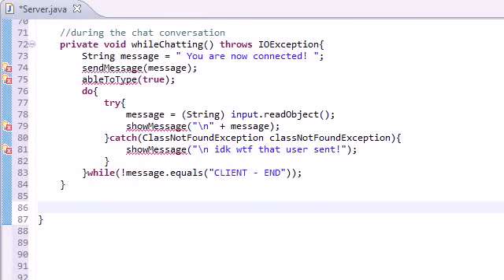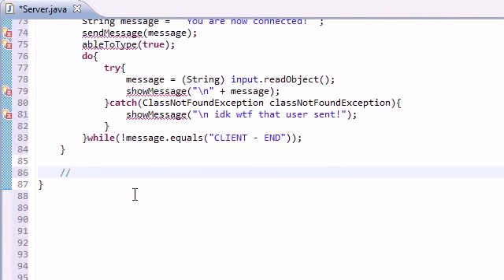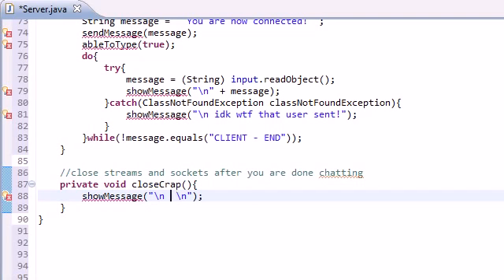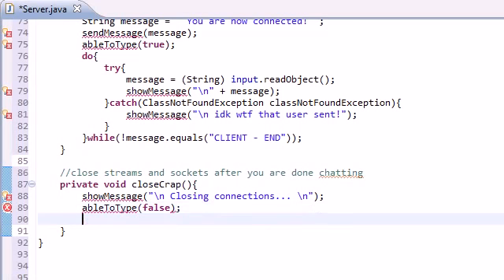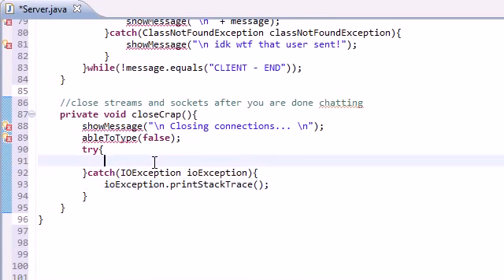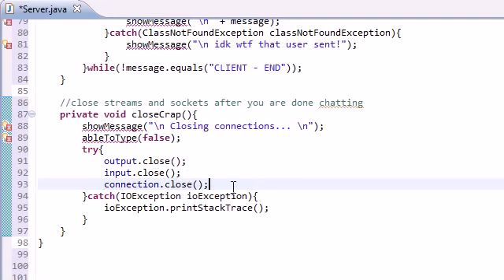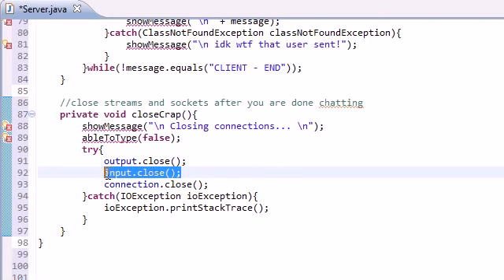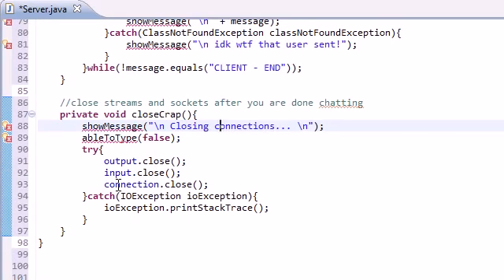Intermediate Java Tutorial 44 Closing Down the Streams and Sockets